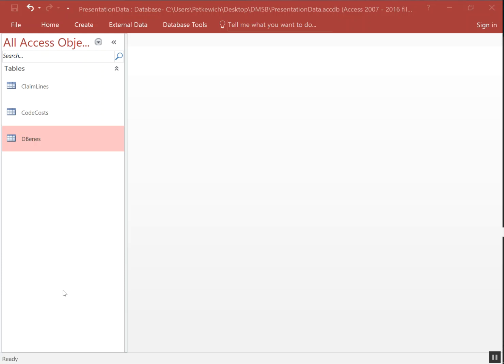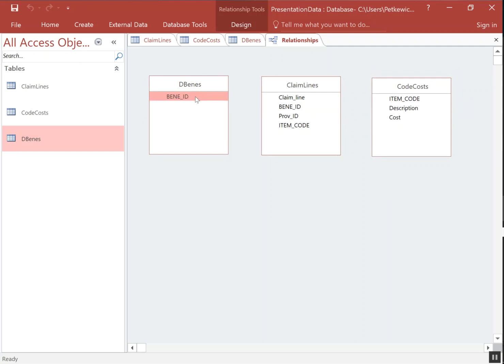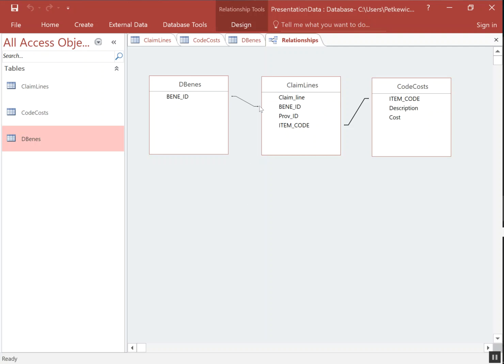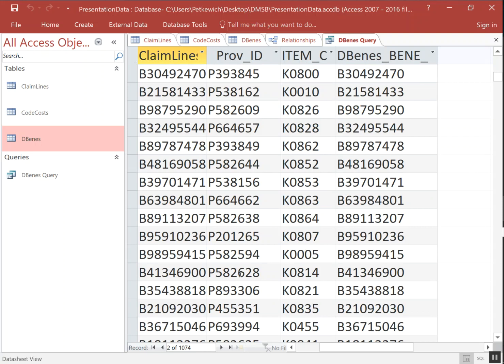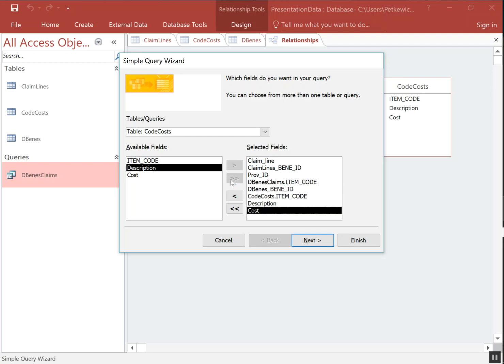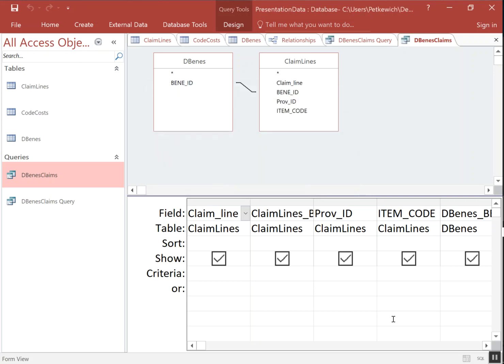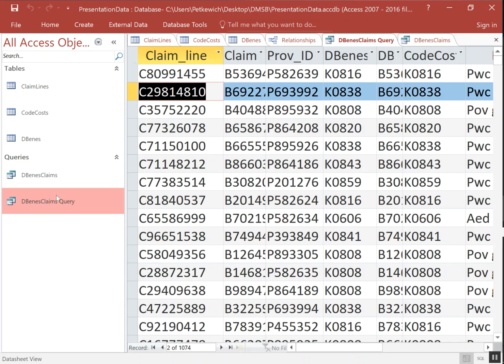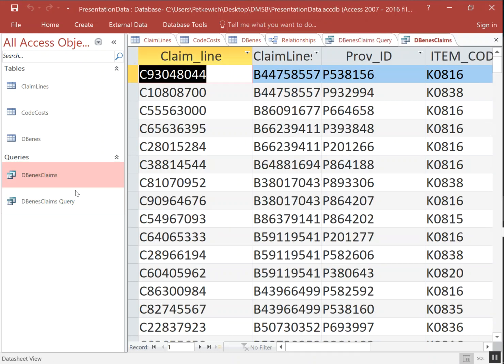Dead on the Money Part I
Steps for creating relationships between tables and joining tables by a query in the "Dead on the Money" class example.